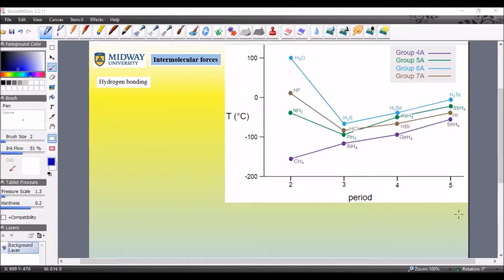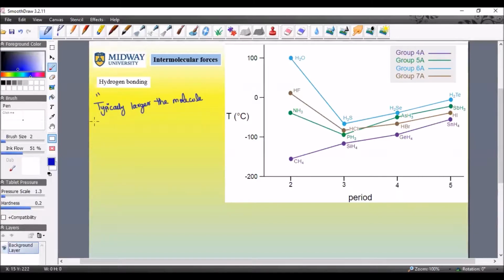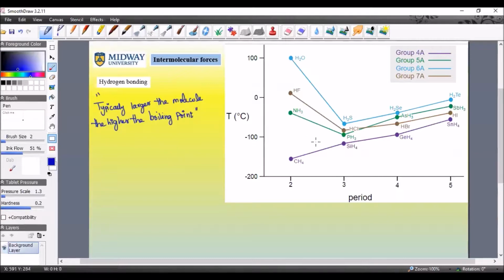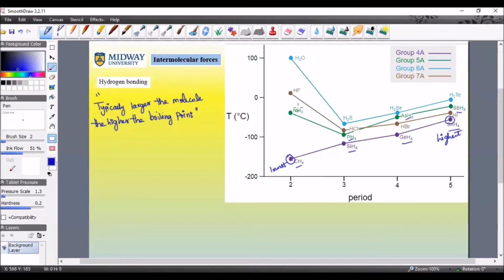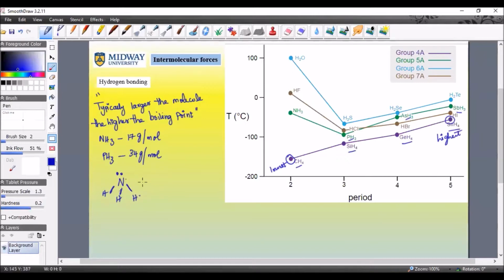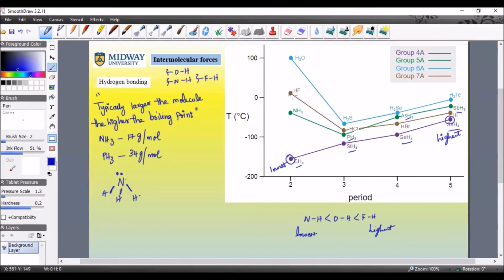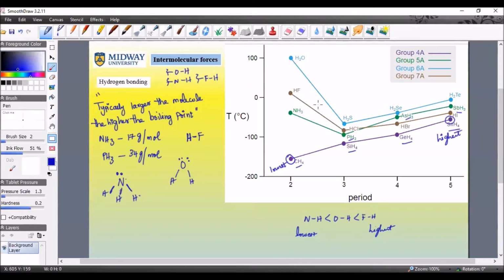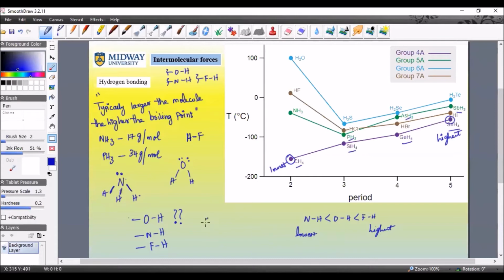Inter-molecular forces 4/9